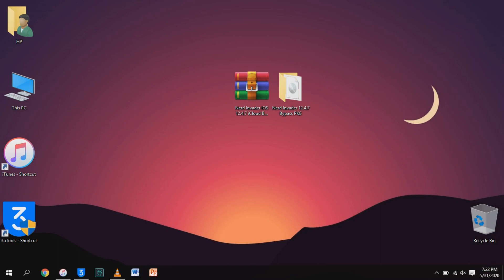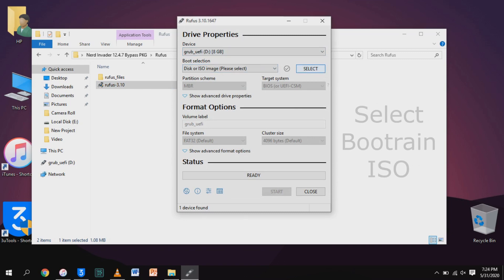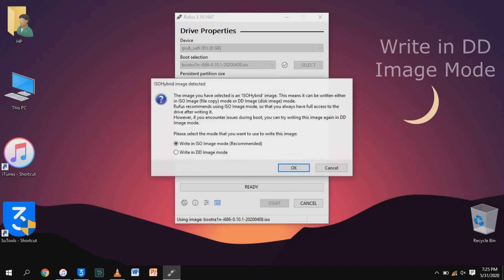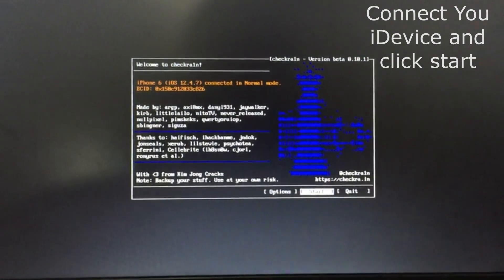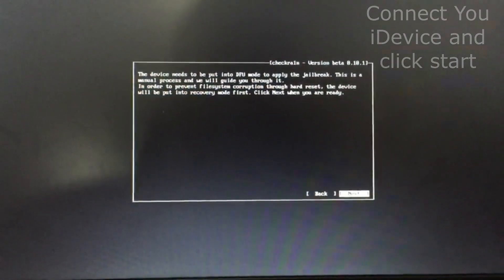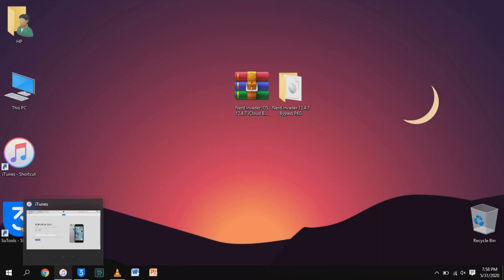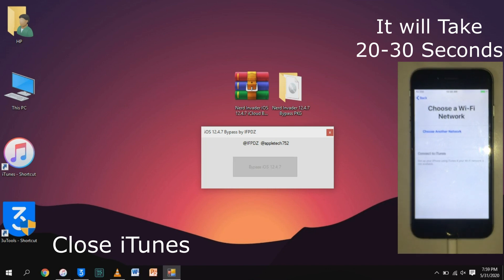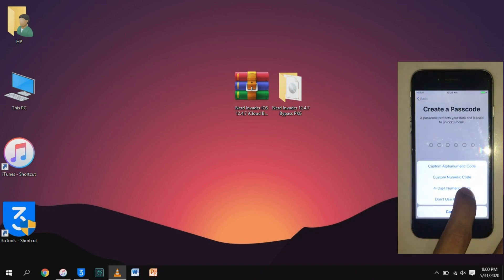IOS 12.4.7 iCloud Bypass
Supported devices: iPhone 5s, iPhone 6, iPhone 6 Plus, iPad Mini 2, iPad mini 3, iPad mini 4
And All Ios 12 supported devices.

How to Fix Disabled iPhone - How To Restore iPhone - How to Downgrade iPhone - How to Flash iPhone
How to Fix 'This iTunes installer requires windows 7 service pack 1 64-bit edition or newer'

Let me know in comments Section if you face any problem.

iPhone 4
iPhone 4s
iPhone 5
iPhone 5c
iPhone 5s
iPhone 6
iPhone 6 Plus +
iPhone 6s
iPhone 6s Plus +
iPhone 7
iPhone 7 Plus +
iPhone 8
iPhone 8 Plus +
iPhone X
iPhone Xs
iPhone Xs Max
iPhone 11
iPhone 11 Pro
iPhone iPhone SE 2